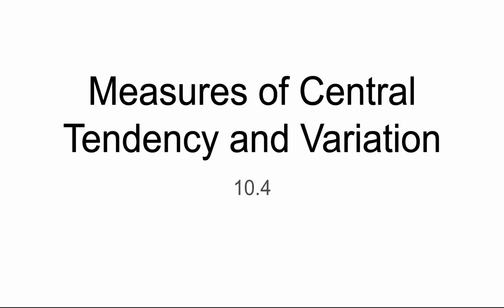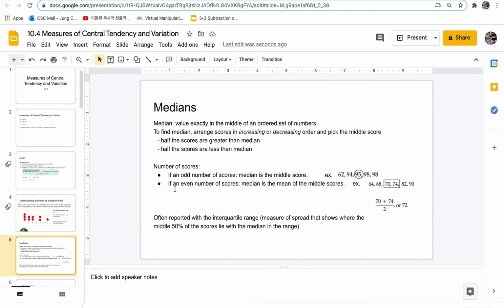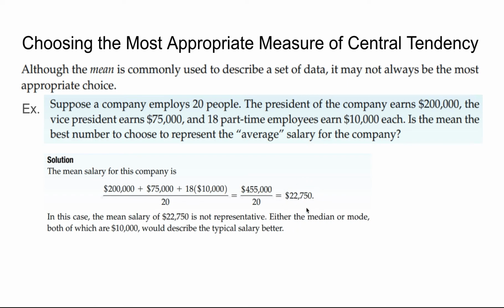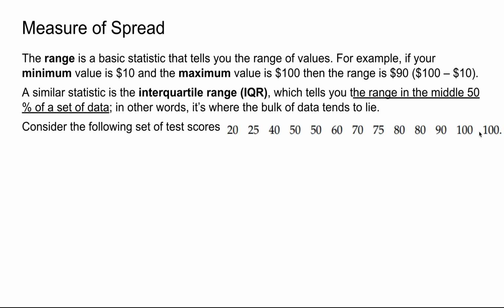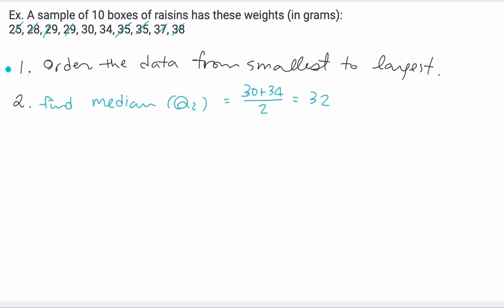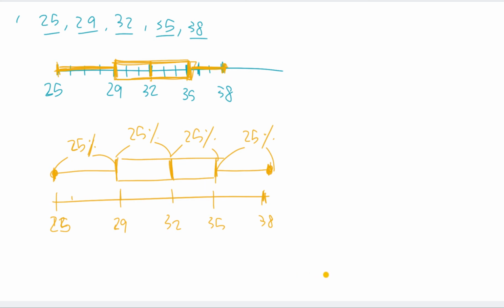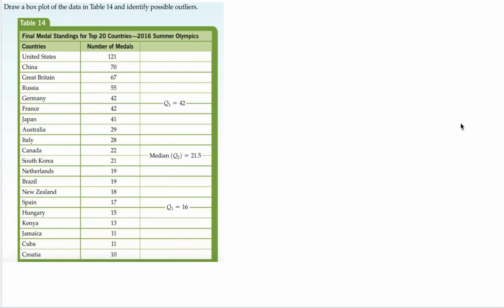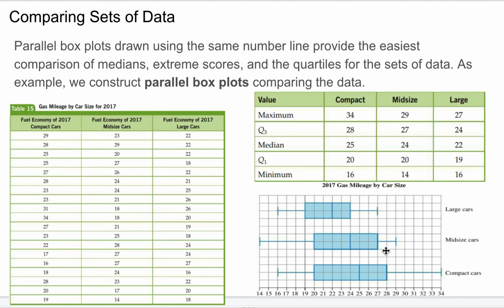MATH 238 Sec 10.4 (part 1) Measures of Central Tendency